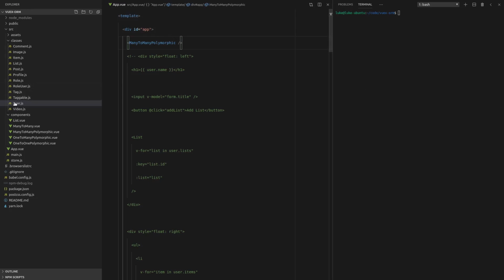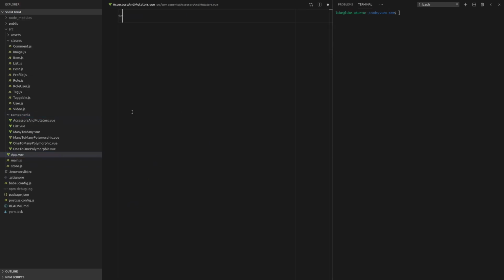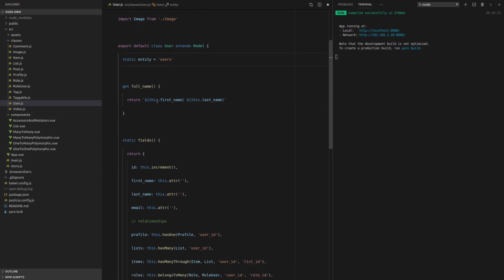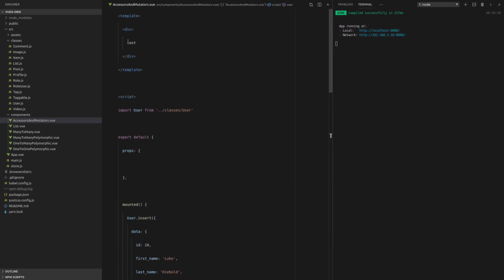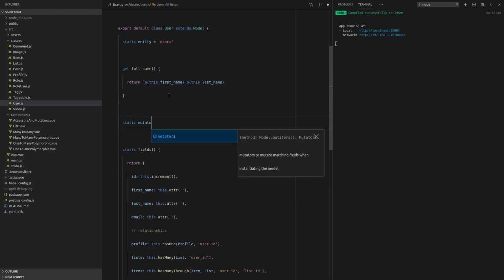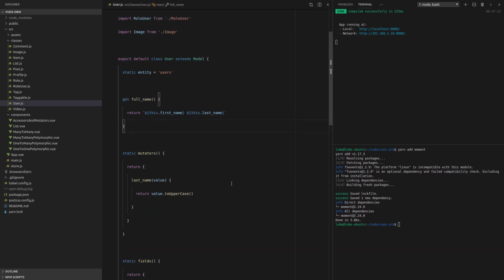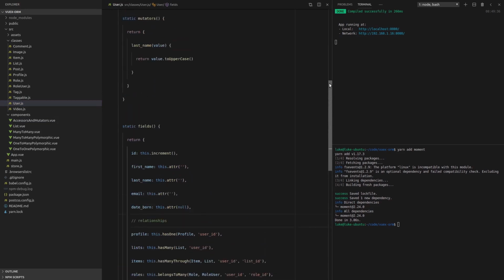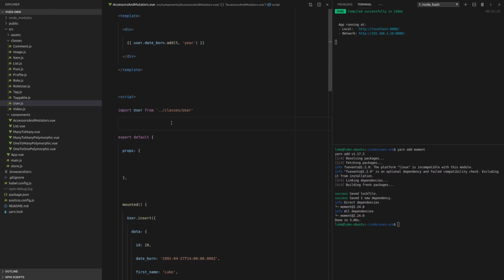Getting Started with Vuex ORM: 15 Accessors and Mutators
Sometimes, you're data is ungly or not melding like it should.

Data can be persnickety like that sometimes

Eh, no worries. We'll tame it with some **Accessors** and **Mutators**